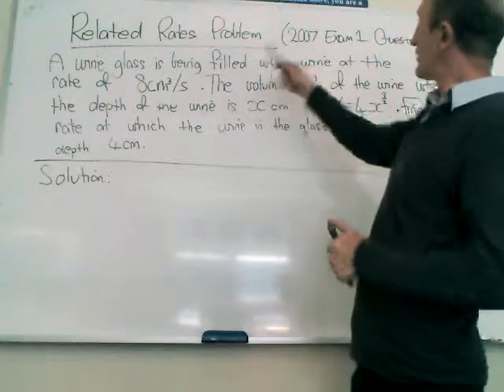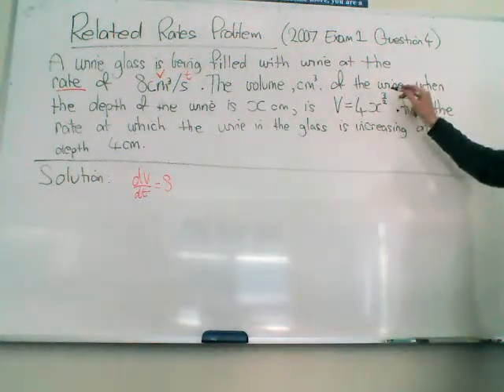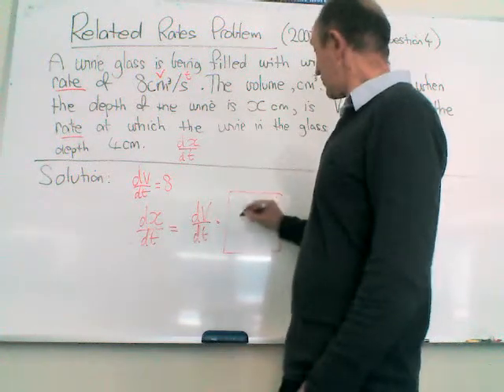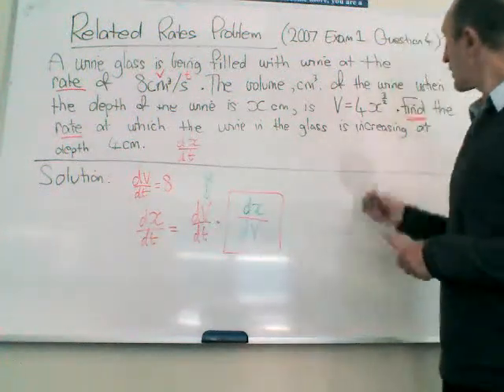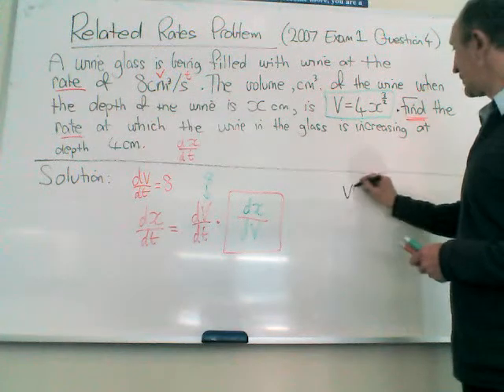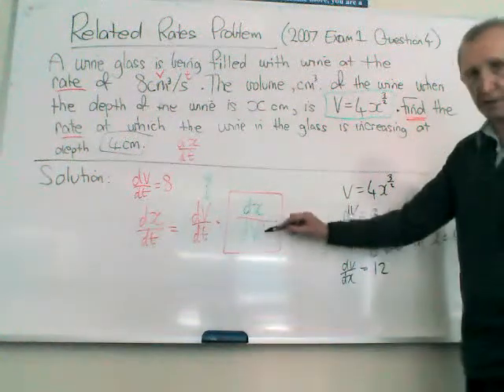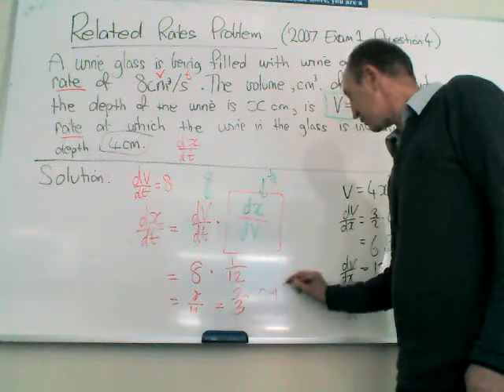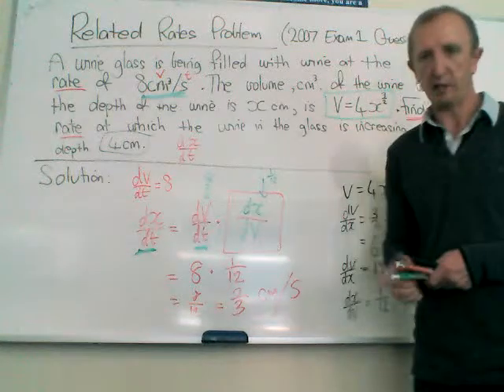MM2007Exam1Question4Solution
Mathematical Methods VCAA Exam Solutions. 2007 Exam 1 Question 4.